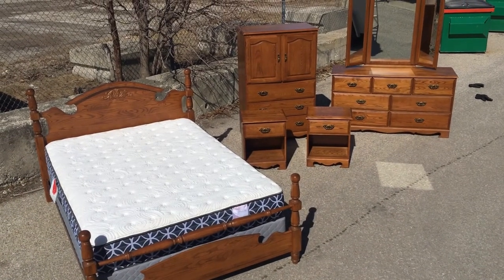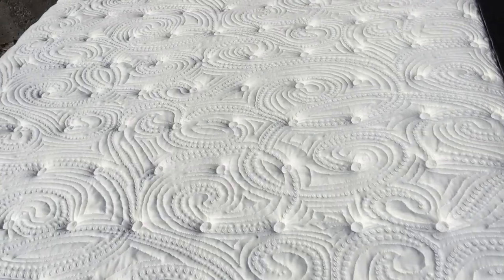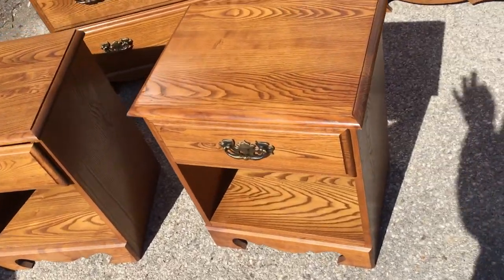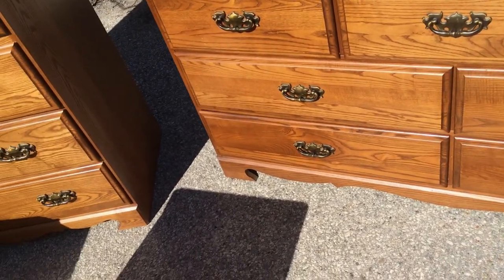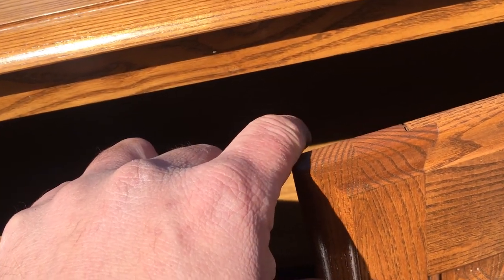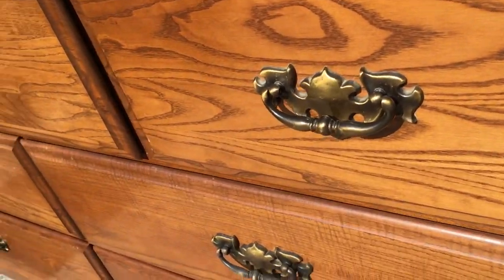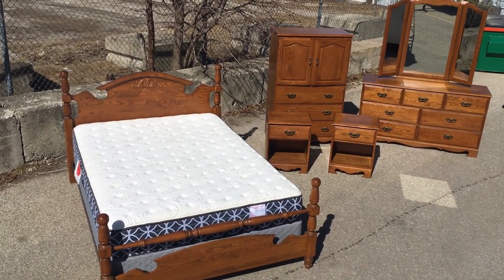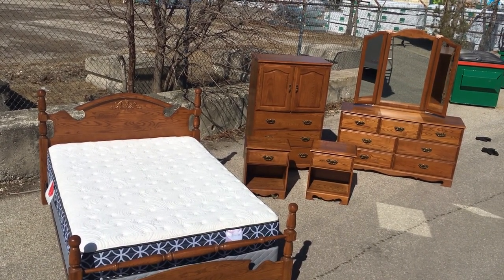DARK SOLID OAK BEDROOM w/ Mattress and DELIVERY! SEE VIDEO